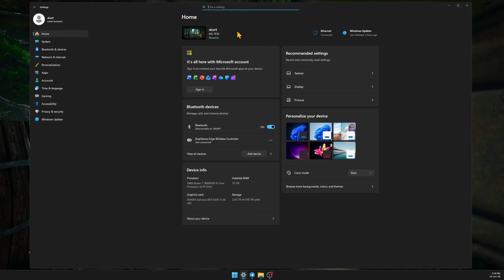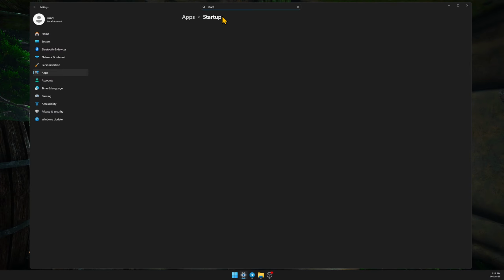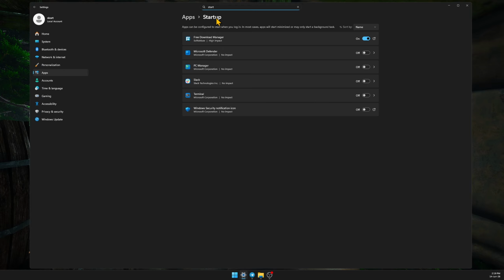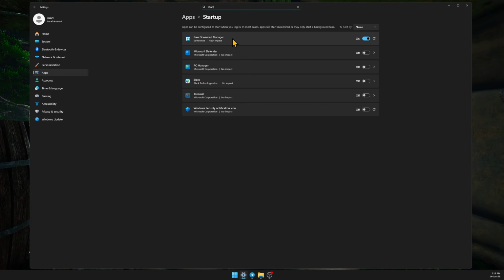How To Disable Startup Apps in Windows 11 for Faster Boot (Quick and Easy)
Learn how to disable startup apps in Windows 11 to get a faster boot time. Stop unnecessary programs from slowing down your PC.

If your computer feels sluggish when you turn it on, this tutorial is for you. I will walk you through the exact steps to manage your Windows 11 startup processes using the built-in settings menu. By limiting which programs launch automatically, you can significantly speed up Windows and reclaim system resources immediately.

Managing your startup list is one of the most effective ways to optimize your PC performance. This guide covers how to identify resource-heavy applications and safely disable startup apps that you do not need running in the background. Following these steps helps ensure your machine is ready to use the moment you log in.